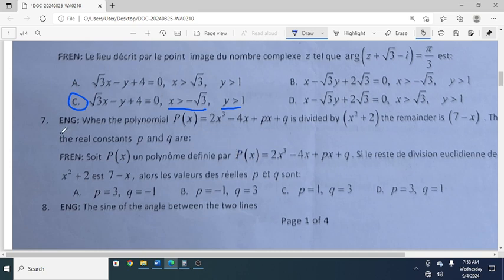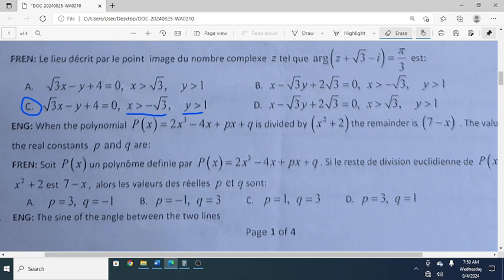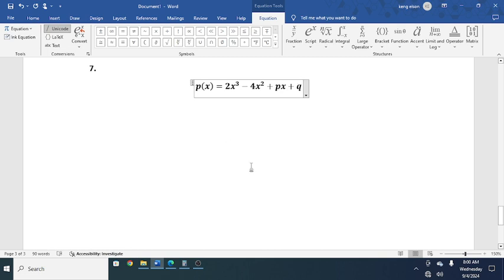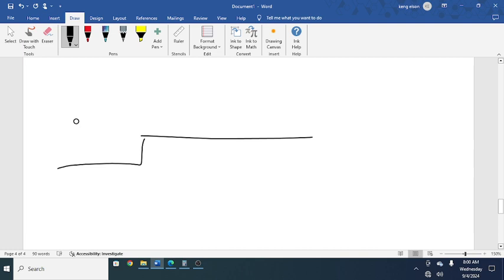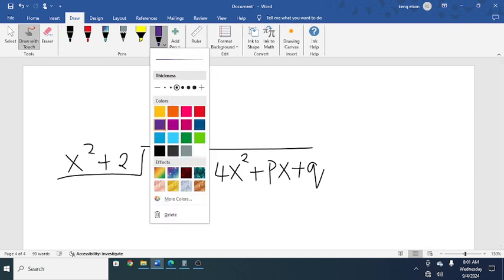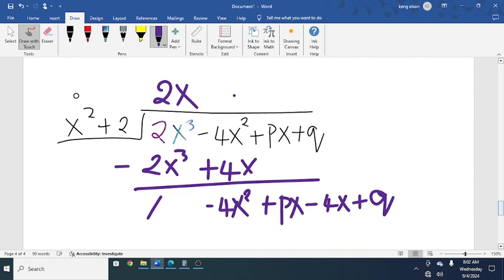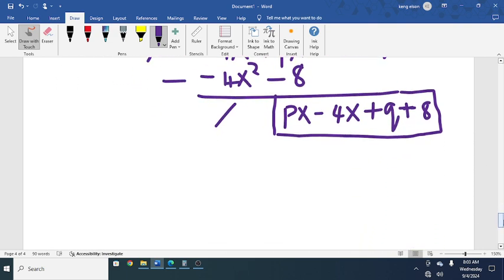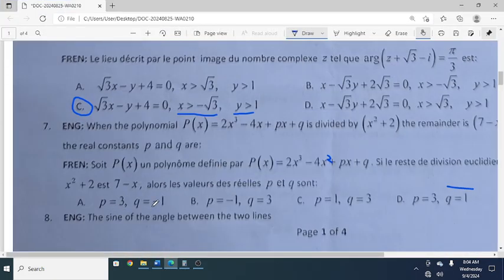NAHPI MATHS 2023 QUESTION 7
for more questions and solutions